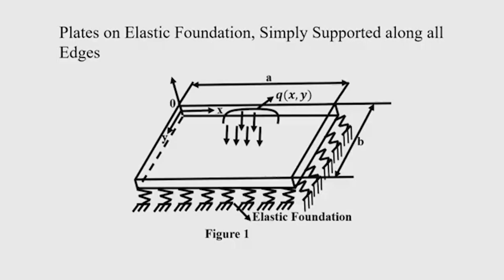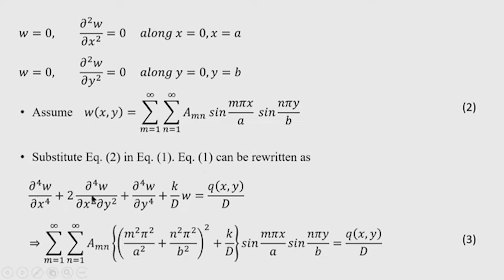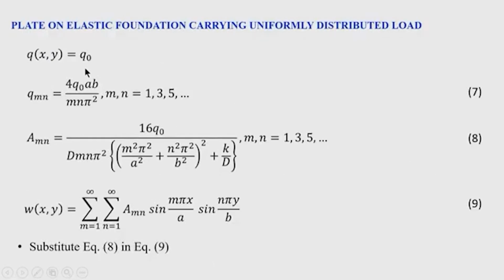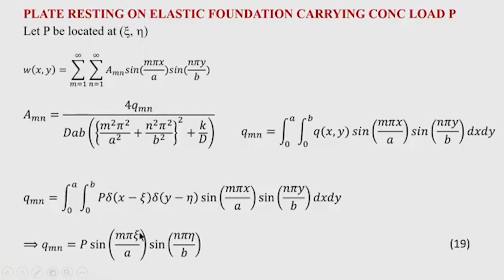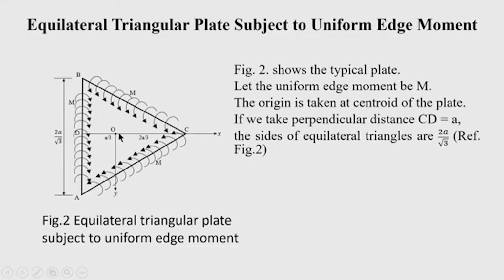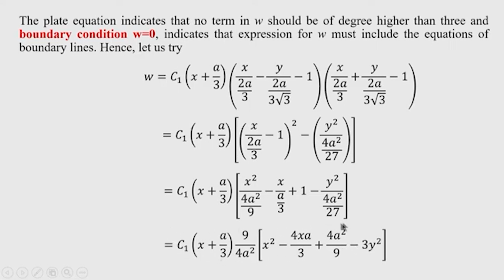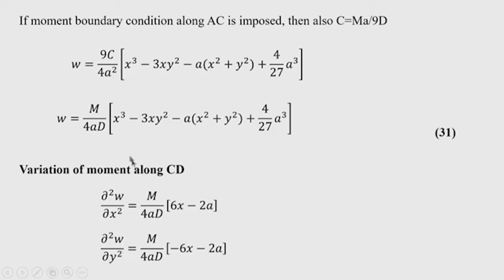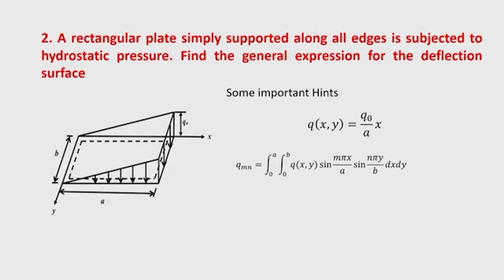Lec 7: Simply supported plate resting on elastic foundation and other examples